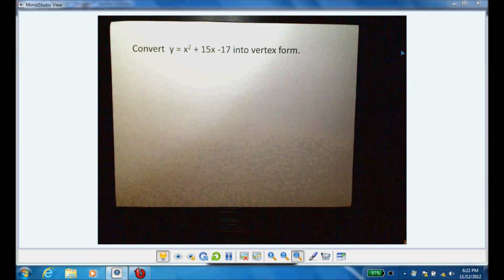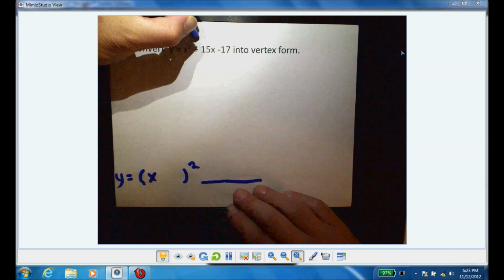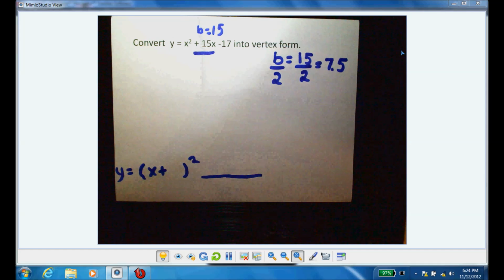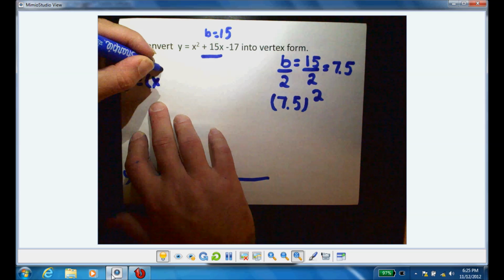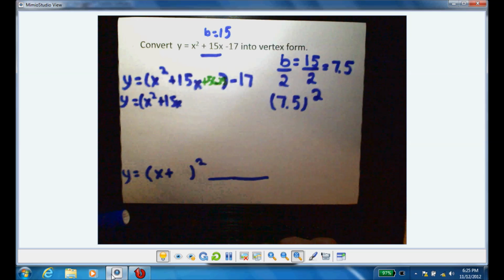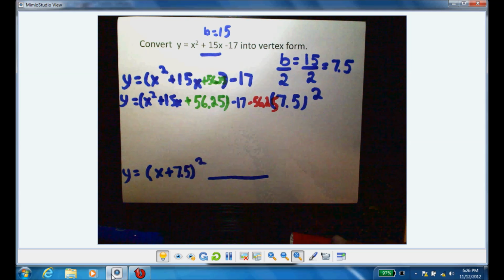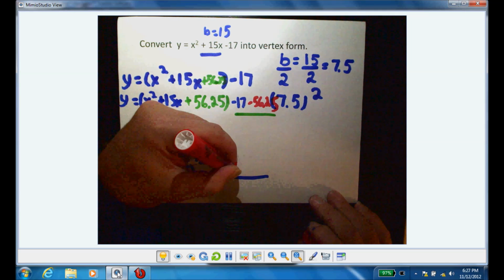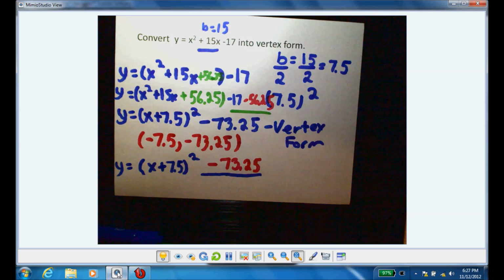Writing equations in vertex form part 1